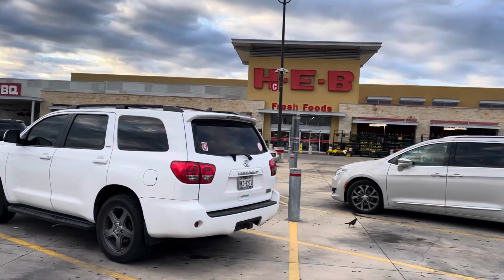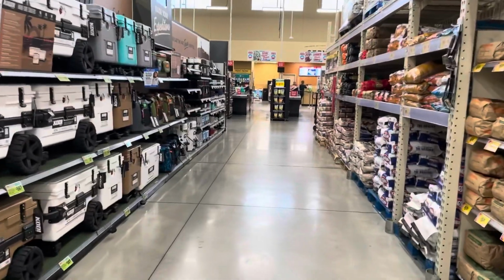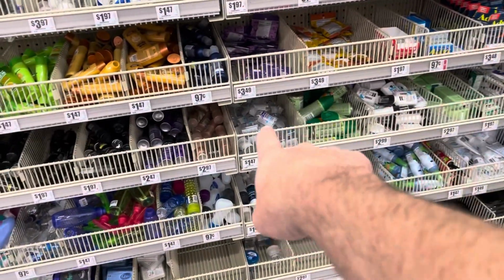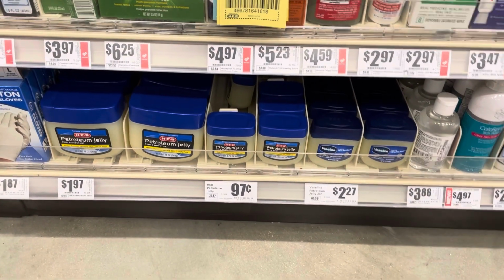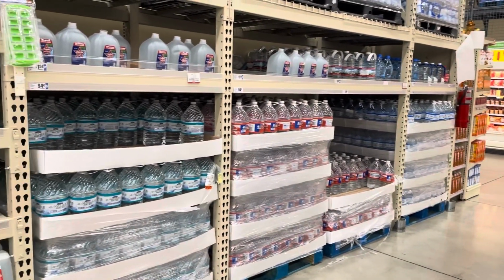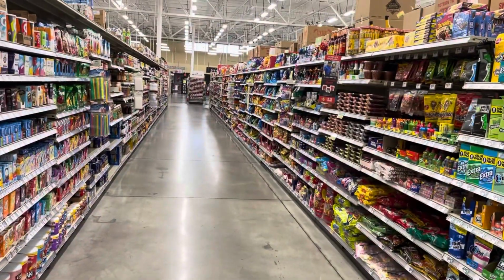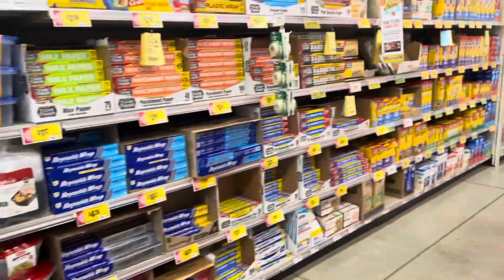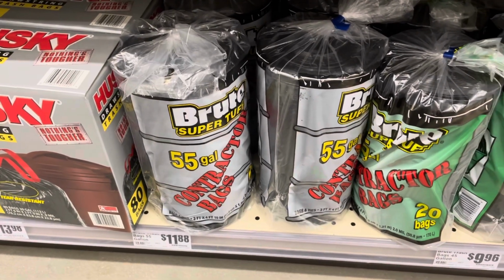Can You Find Prepping and Survival Supplies at the Grocery Store?!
Let’s take a trip, and see how many items you can find at your local grocery store!